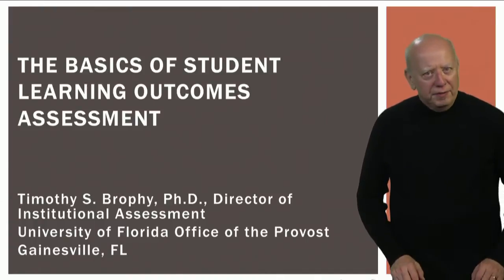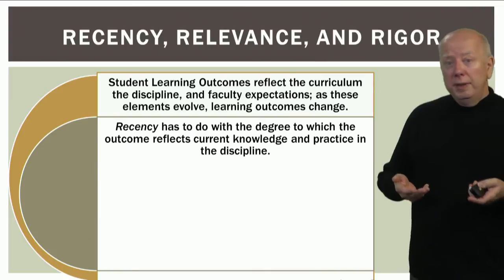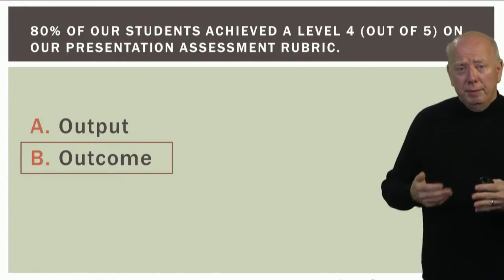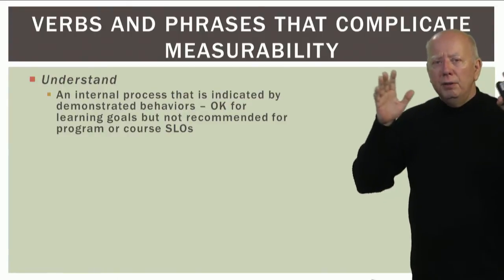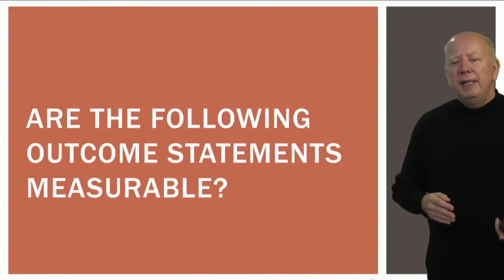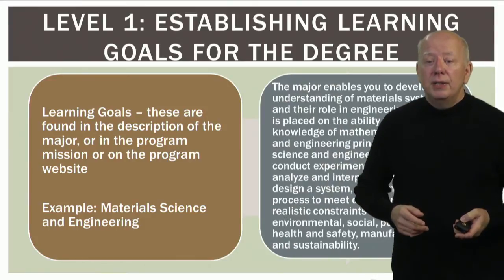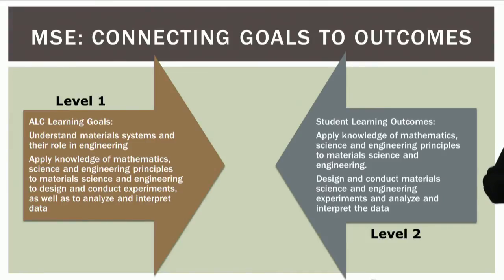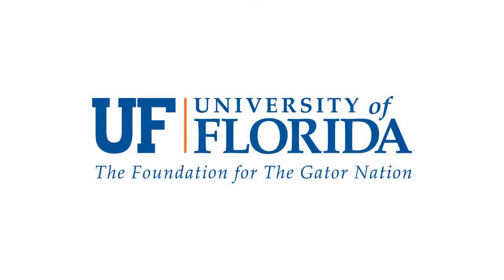The Basics of Student Learning Outcomes Assessment (SLO)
The Basics of Student Learning Outcomes Assessment
(SLO) with Timothy S. Brophy, Director of Institutional Assessment at the University of Florida.